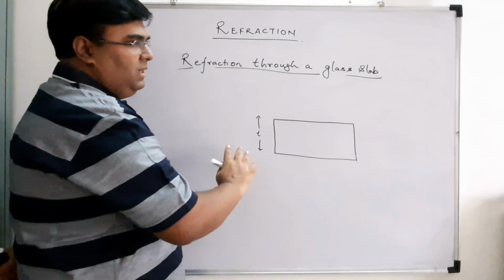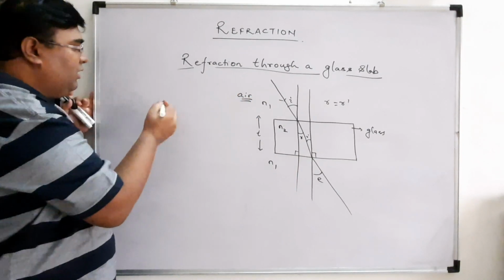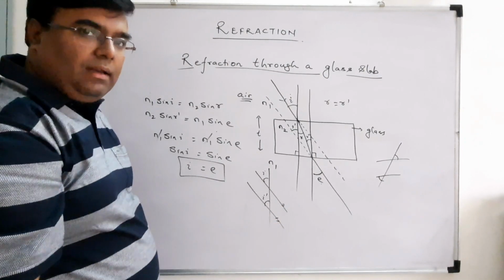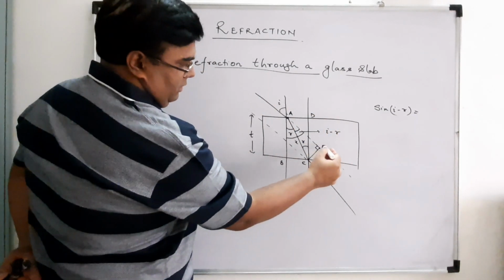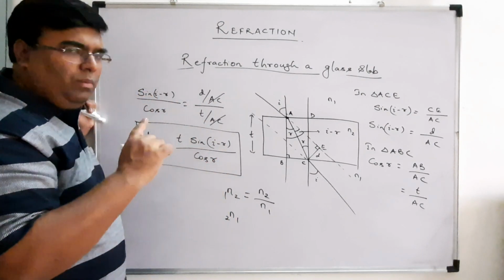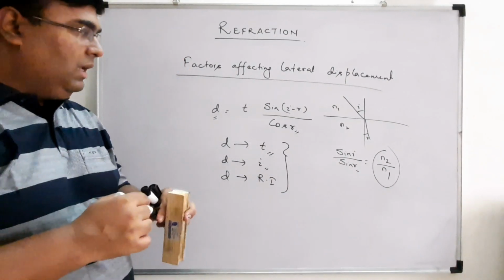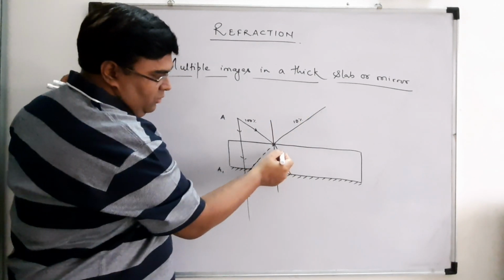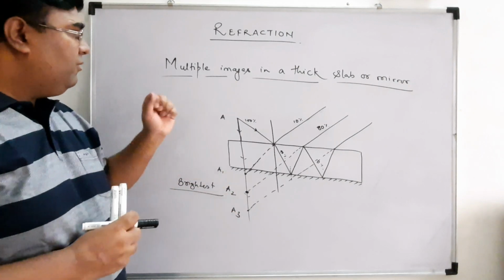Refraction Part 3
Refraction through glass slab, lateral displacement and multiple images from a thick mirror